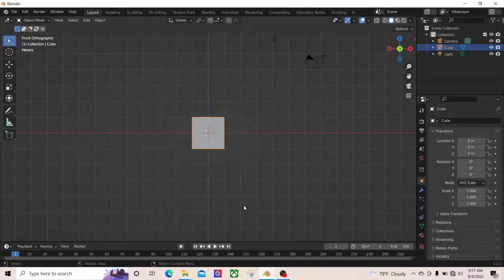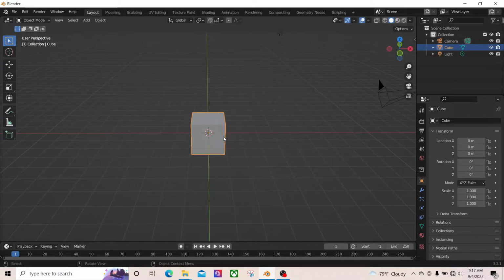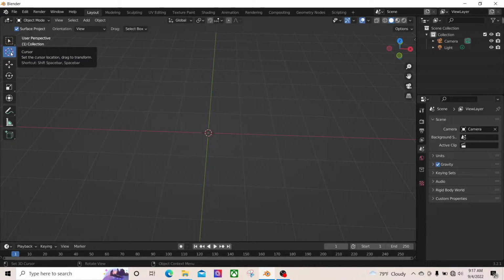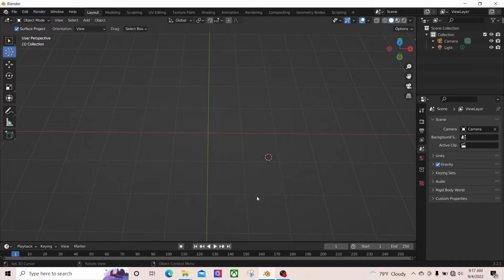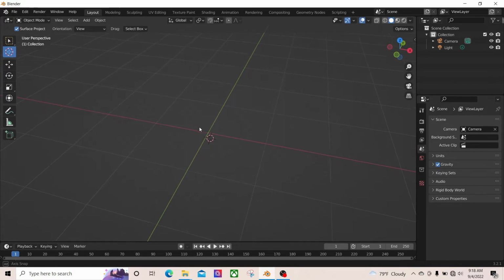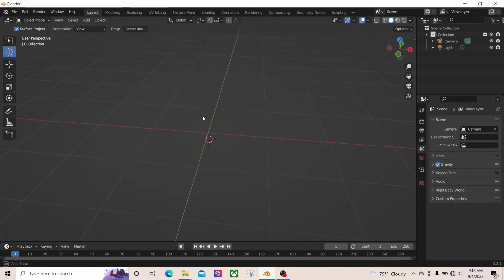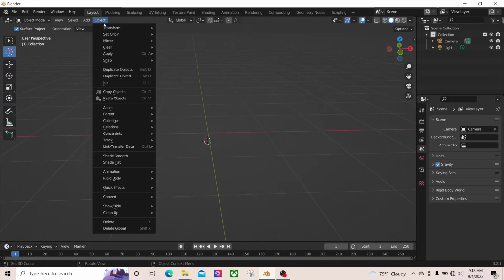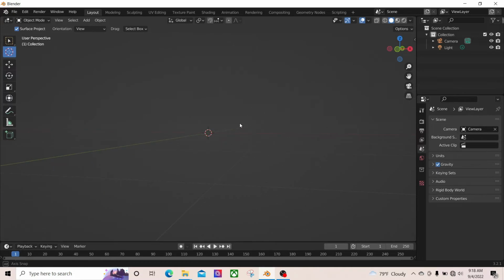Snap cursor to world origin in blender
This is a quick tip video series of blender. This video series will help to get better understanding of blender tools faster. In this video explain how to snap the cursor to worlds origin.